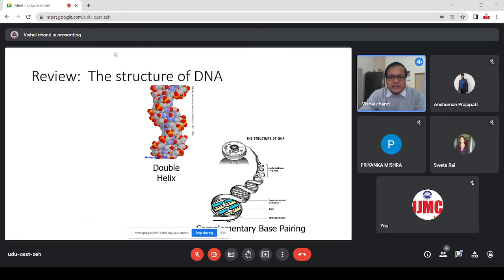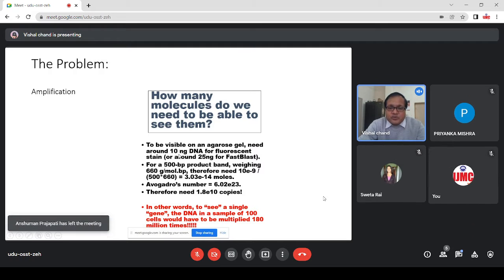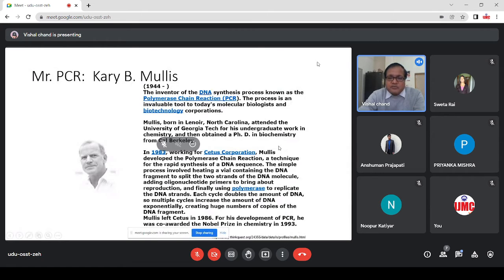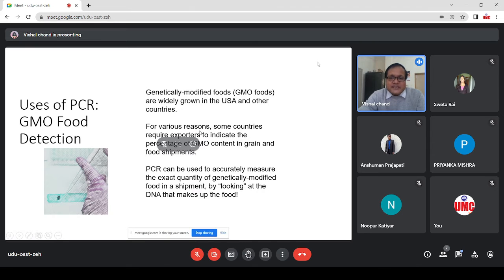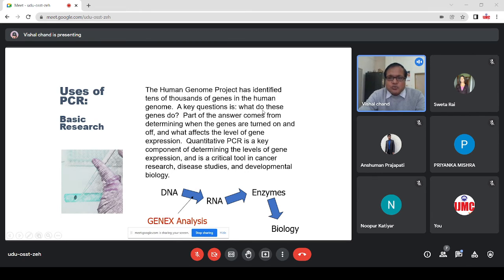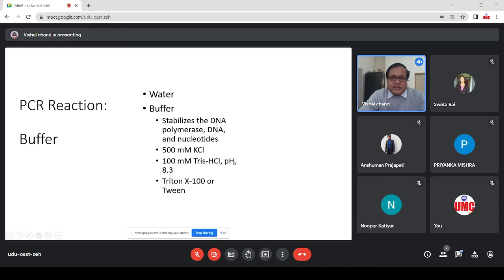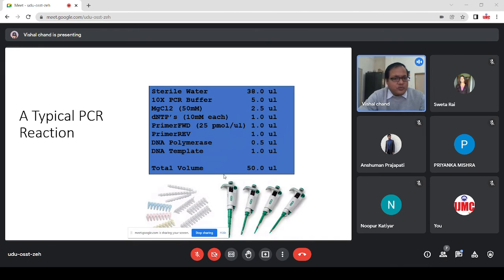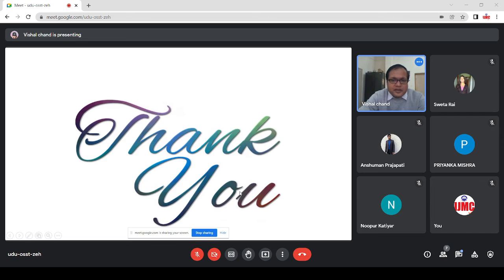A Brief History of PCR | Department of Biotechnology | CSJMU Kanpur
Topic: A Brief History of PCR
Lecture by: Dr.Vishal chand